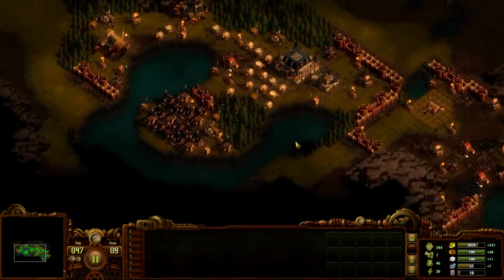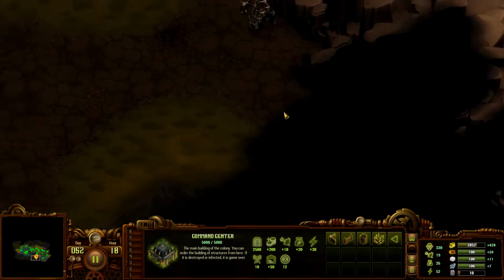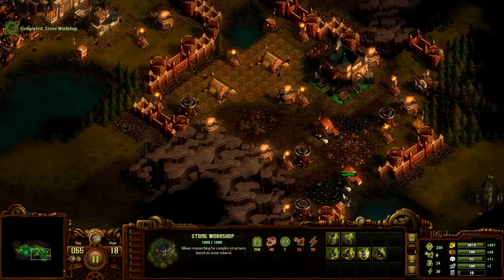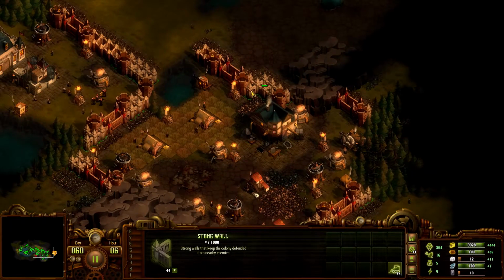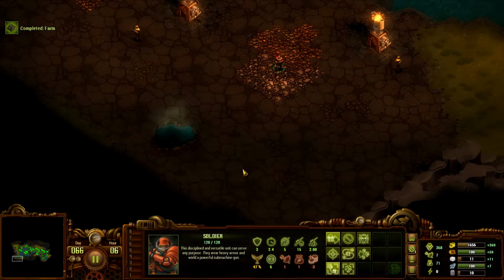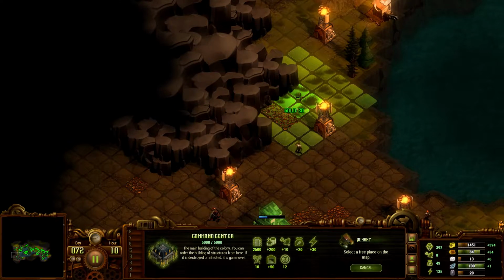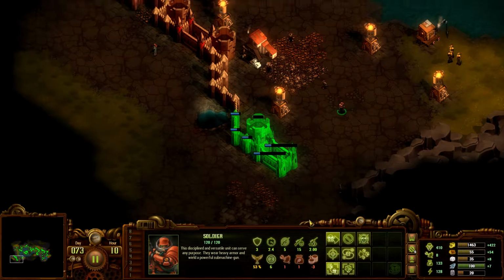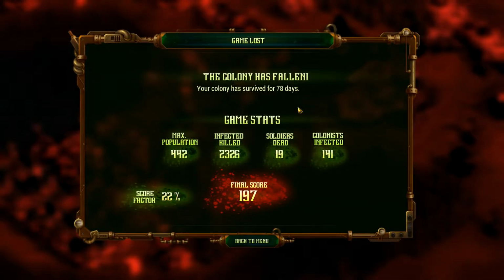Let's Try: The Are Billions (Zombie RTS): Can We Make A Flawed Strategy Work?! Part 3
Soooo, that could have gone better...